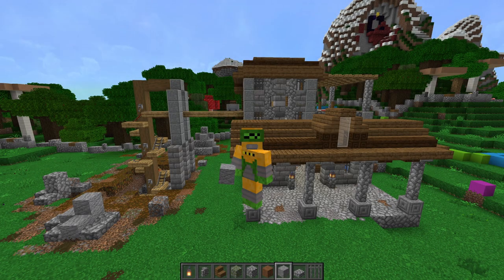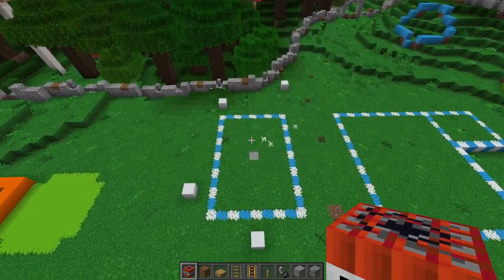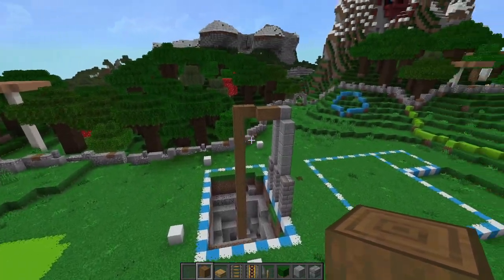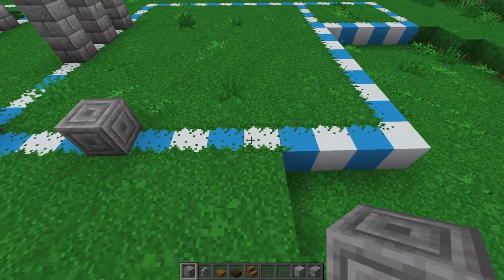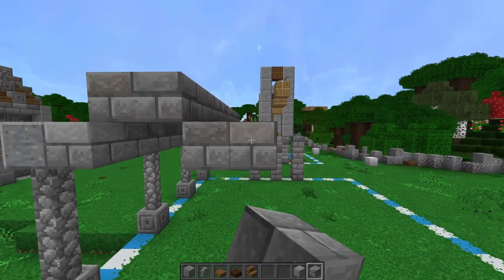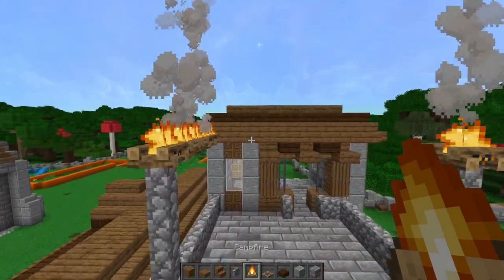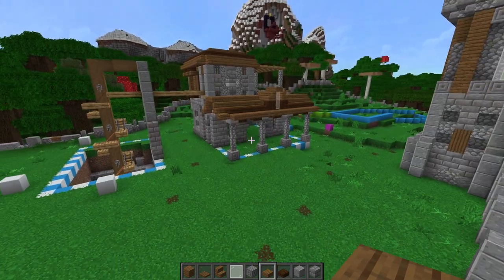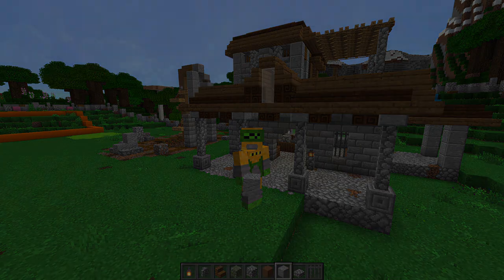Minecraft Villager House: Stone Mason House | How To Build A Village Part 3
In today's Minecraft How To Build episode, I show you how to build a Stone Mason house as well as a small quarry attached to the build.